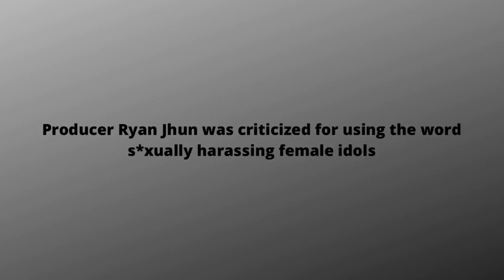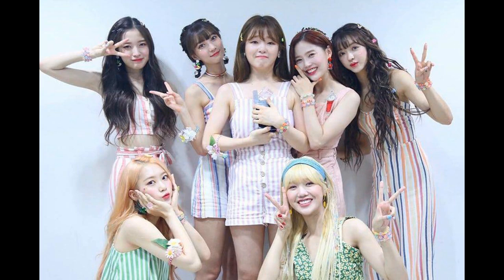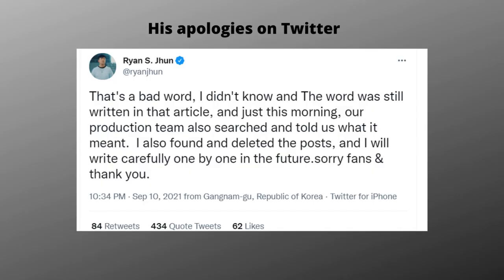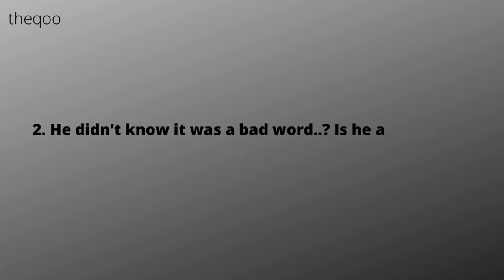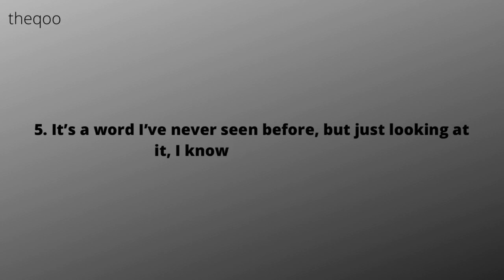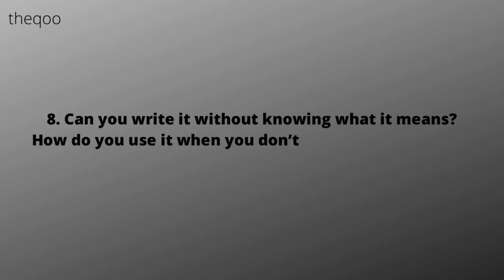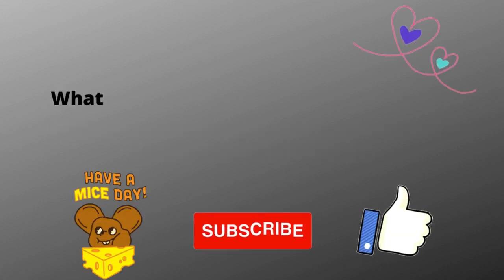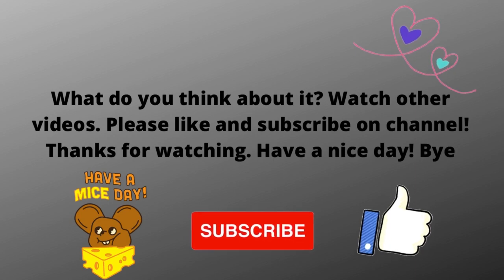Producer Ryan Jhun was criticized for using the word sexually harassing female idols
Kpop Opinions: Producer Ryan Jhun was criticized for using the word s*xually harassing female idol. kpop news. offensive kpop opinions. unpopular kpop opinions. netizens react.

-This is NOT my opinion, but only the most popular comments from other sources

- We do NOT own all the materials as well as footages used in this video.